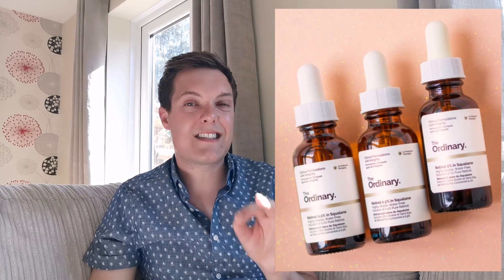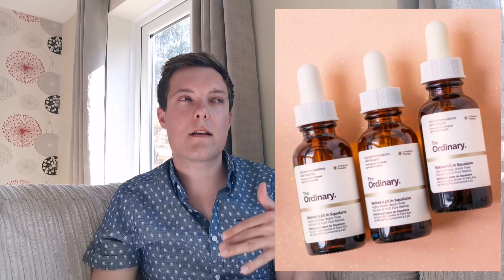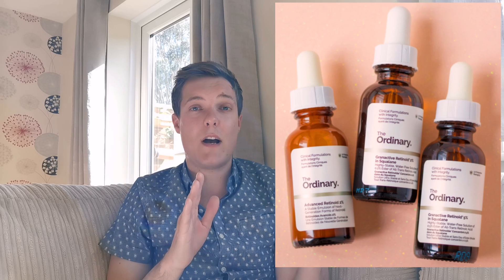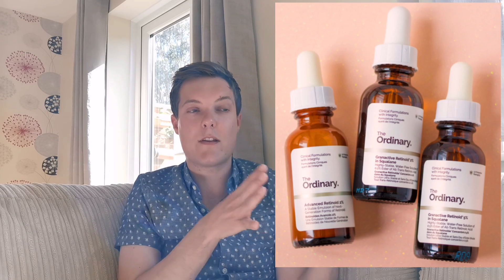THE ORDINARY RETINOLS EXPLAINED - Everything You Need To Know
The Ordinary Retinols explained, helping you to choose the right retinol from The Ordinary

Retinol is a wonder ingredient, clinically proven to reverse the signs of photo aging and support collagen production.. In this video we test the ordinary retinols, from the 1% retinol in Squarlane through to the granactive retinoid 2% emulsion.

The Ordinary skincare has some fantastic products but how do you work out which retinol is right for you and whether their retinols rank amongst the best retinol at the drugstore.

We hope you find this video useful and informative and will consider giving it a big thumbs up.

The ordinary advanced retinol 2%
The inkey list retinol

Take care and stay safe wherever you are in the world.

Xxx